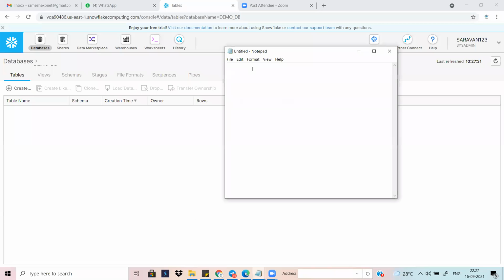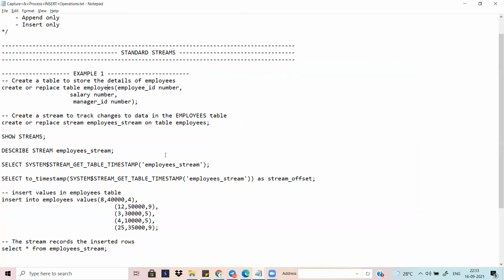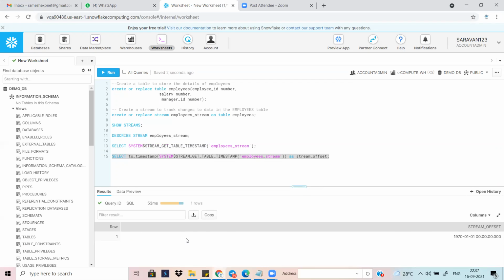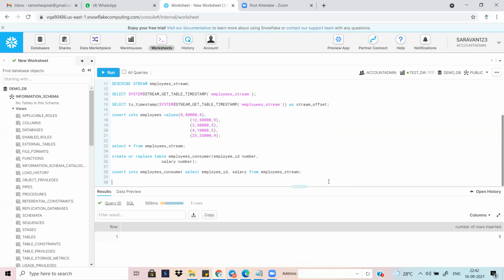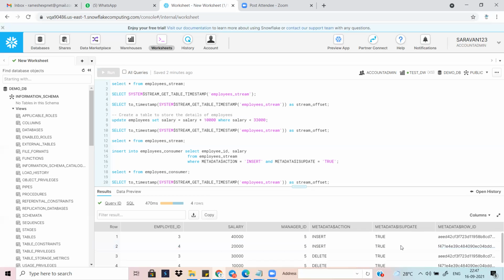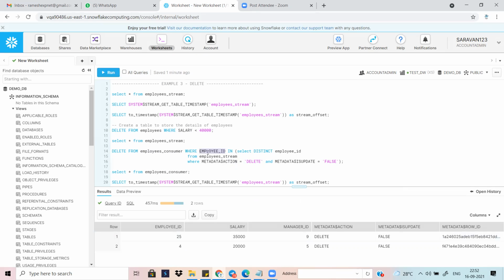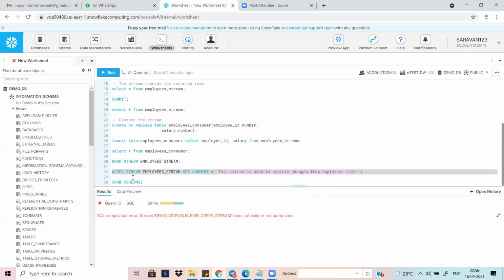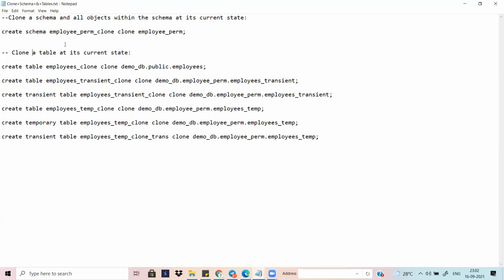snowflake session part 12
Discussing about CDC and cloning